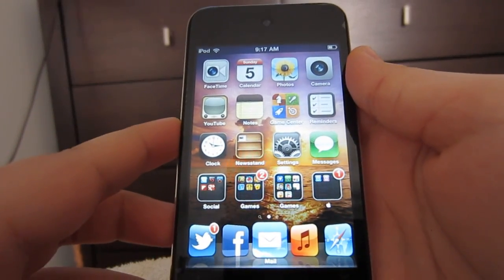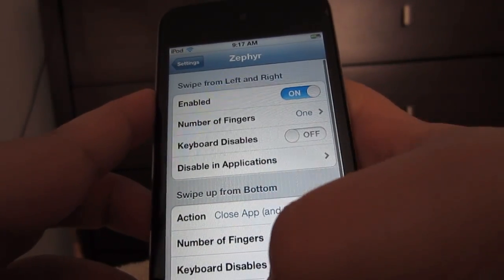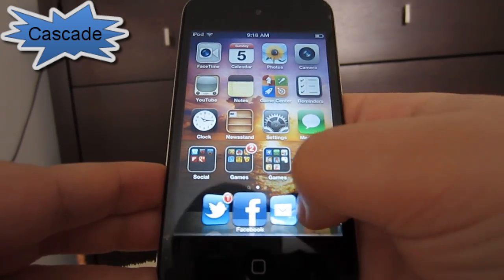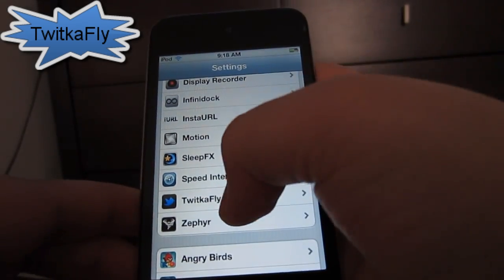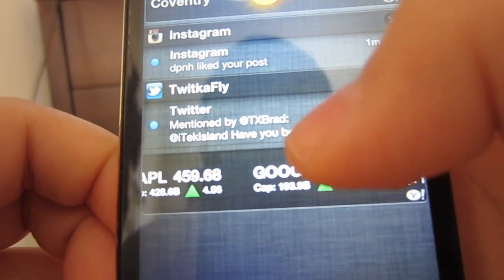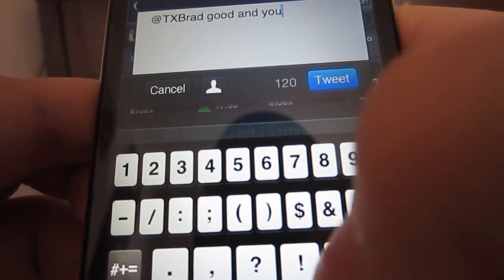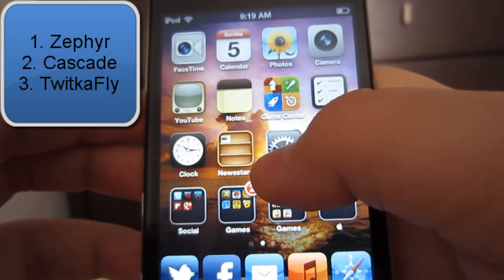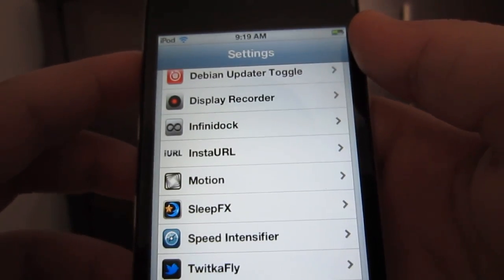Top 3 iOS 5 Cydia Tweaks (2012) Ep.2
1. Zephyr
2. Cascade/Overflow
3. TwitkaFly

Zephyr is a good tweak if your looking for the best multitasking experience. You have to swipe a little harder than your used to and you have to swipe directly left or right, or else it won't read your swipe. Cascade is the same as Overflow. It just makes your dock stand out and look cool. You can also play around with the settings to adjust it to your liking. And last but not least, TwitkaFly. This is a very simple, but great tweak. You can tweet from your notifications center and post photos. In the paid one you can also post music. I hope you all enjoyed this video! I will have more videos like this soon! My channel I do unboxings,reviews, & anything tech related! Please note these are not in a specific order.